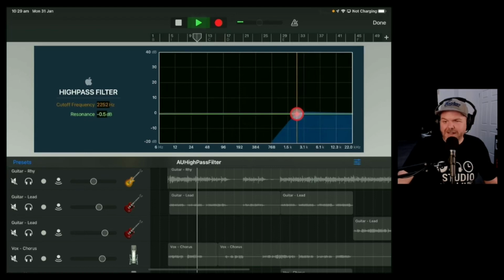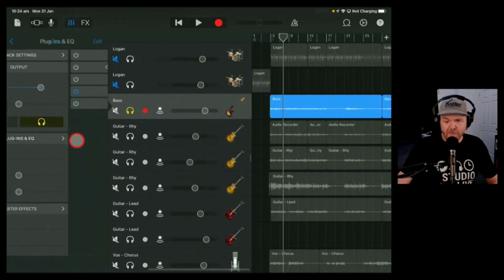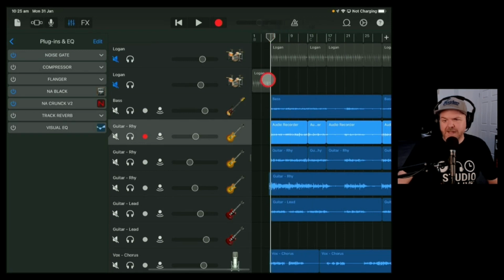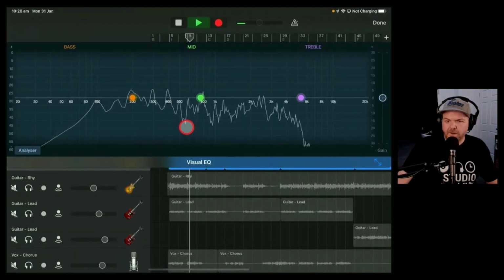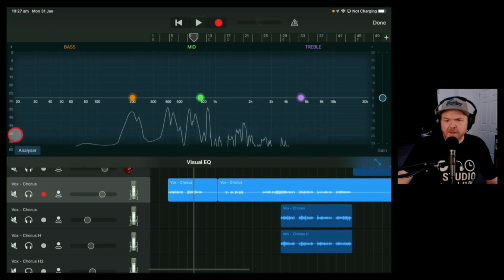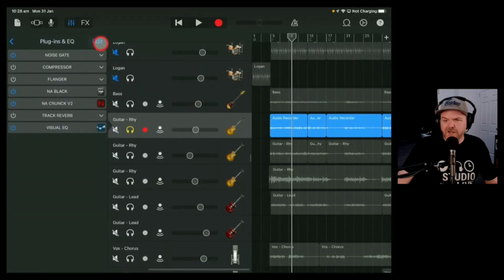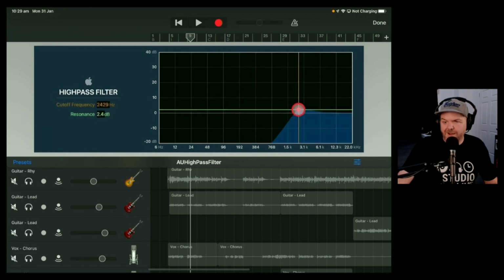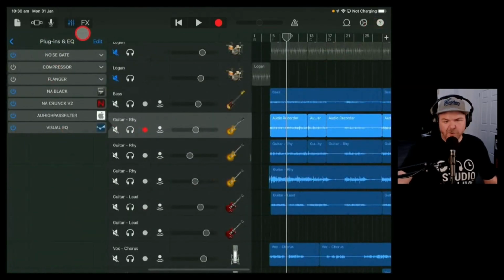Reduce NOISE/RUMBLE with a High Pass Filter (GarageBand iOS)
How to use the HIGH PASS FILTER plugin in GarageBand iPad and GarageBand iPhone.